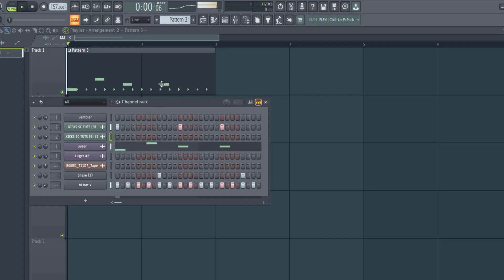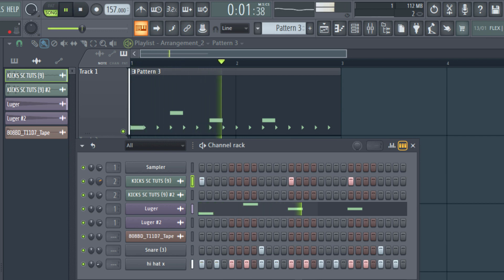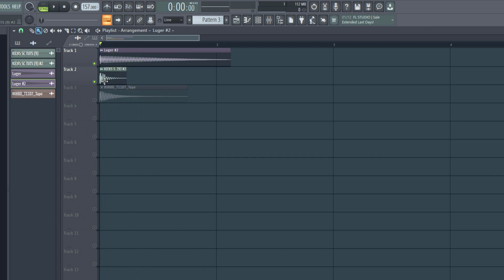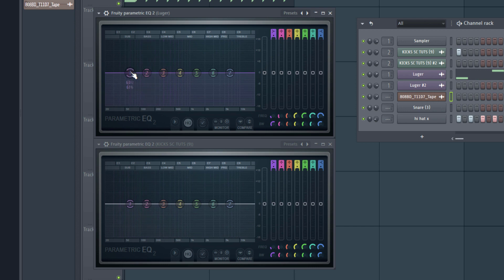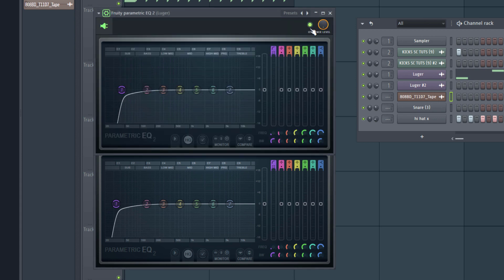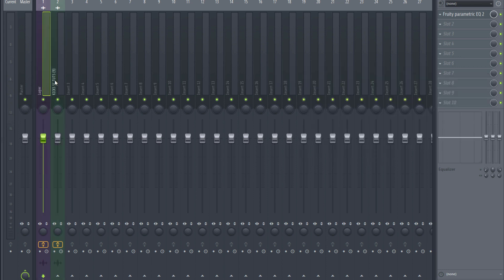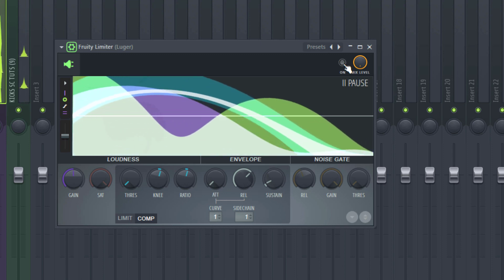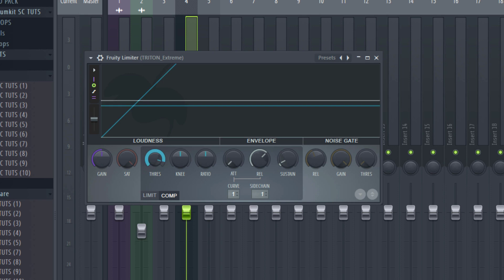Why your kick and bass aren't hitting hard!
How to make drums hit harder in fl studio
In this video, you will learn simple steps in making your kick and bass hit hard.